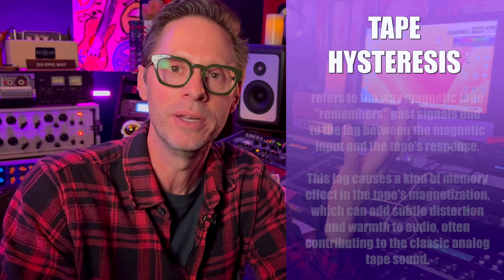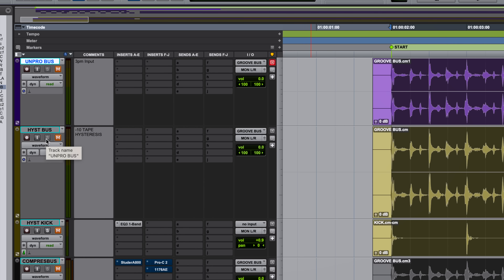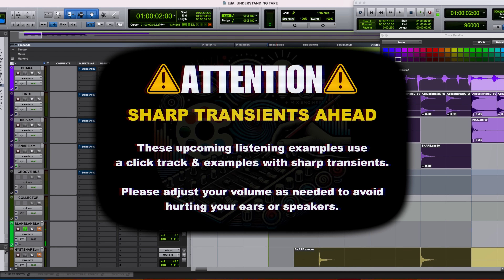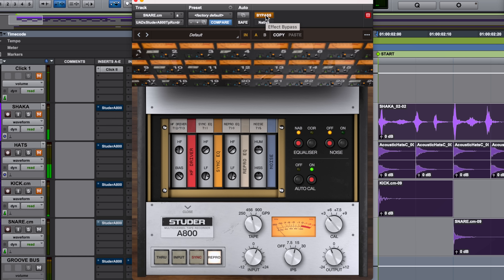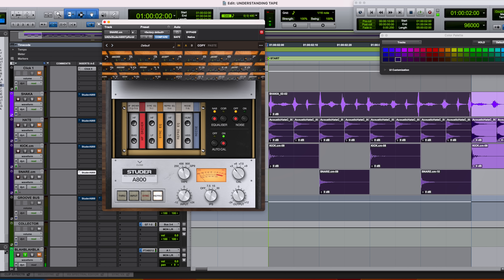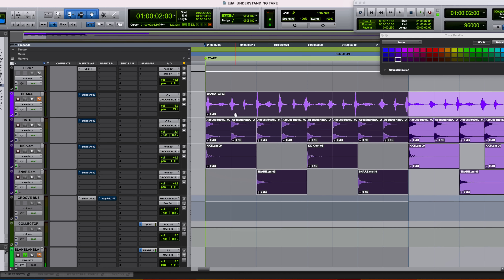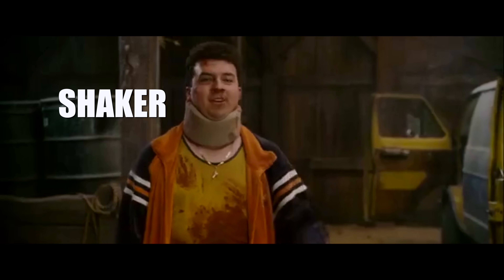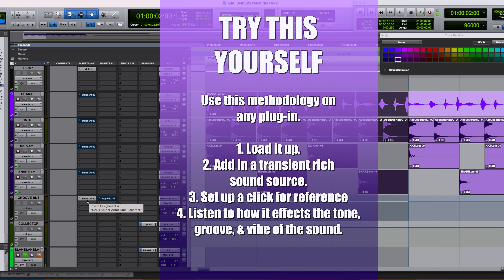How Tape Hysteresis Impacts Your Mix (And Why It Matters!)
This video kicks off our new series on using tape in the recording and mixing process and we're starting by breaking down the concept of TAPE HYSTERESIS — a subtle but powerful phenomenon that affects how transients, tone, and timing behave when passed through a tape machine.

In this video, we’ll go through how tape hysteresis impacts the tone, feel, & groove of a track, even when your drum sounds are perfectly locked to a grid. Using a Studer A800 tape machine plug-in and a layered drum pattern (kick, snare, hi-hats, shaker), we’ll see how tape doesn’t just soften transients or color the tone — it reshapes how elements interact rhythmically.

If you've ever wondered why your track feels "too stiff" or like it’s missing flow, this episode is for you.

This series is about understanding your gear deeply — from the physics behind it to the artistic results it creates.

Find more & connect on Reddit!
Username: TheSonicStoryteller
⏰ TIME CODES:
0:00 - INTRO
0:58 - WHAT IS TAPE HYSTERESIS?
1:48 - HOW DOES TAPE HYSTERESIS EFFECT A SOUND?
4:32 - TAPE HYSTERESIS ON A SNARE DRUM
6:19 - HOW DOES TAPE HYSTERESIS EFFECT TRANSIENTS?
7:16 - TAPE HYSTERESIS WITH A KICK & SNARE DRUM
9:50 - TAPE HYSTERESIS WITH HI-HATS
11:17 - BONUS TIP - WHY IS THIS RELEVANT?
12:18 - TAPE HYSTERESIS WITH A SHAKER
13:09 - WHY UNDERSTANDING TAPE HYSTERESIS IMPORTANT?
14:55 - CLOSING THOUGHTS

EJ demonstrates how tape **hysteresis** impacts drum **transient** response using a VST **plugin**. He uses **pro tools** session to show differences between the original and processed **drum sample**. The plugins showcase the effect on the drum's sound quality.